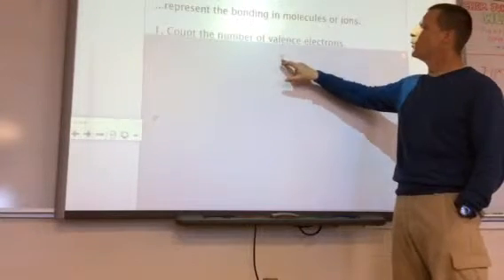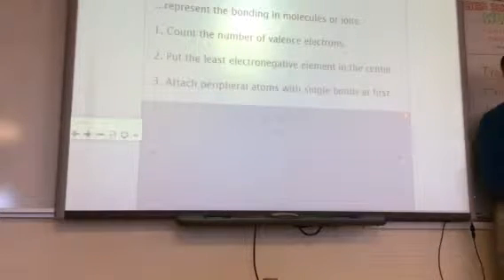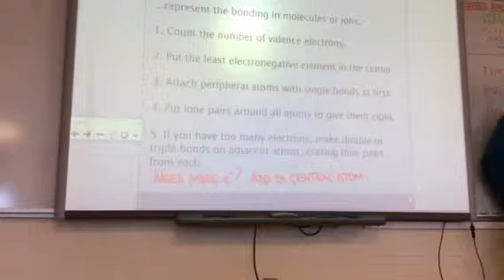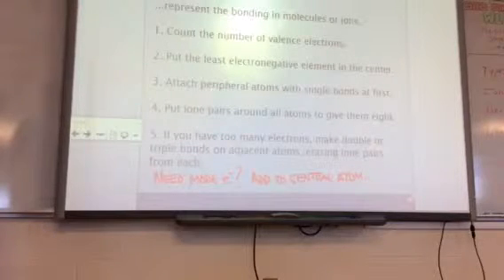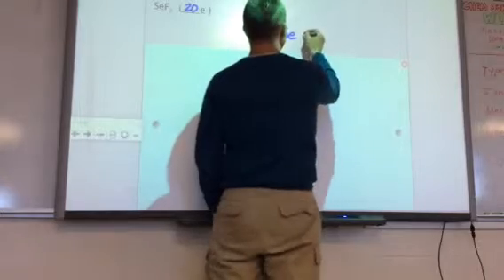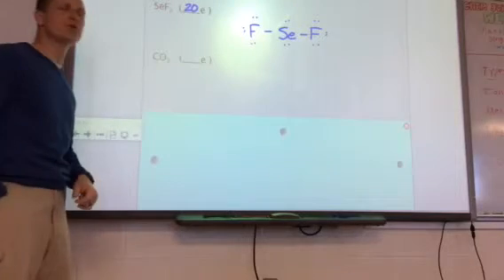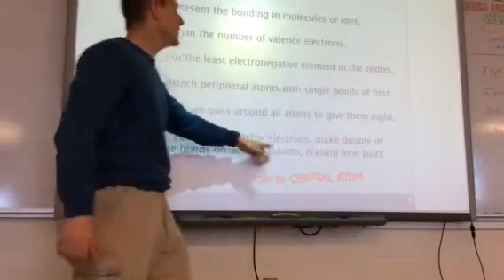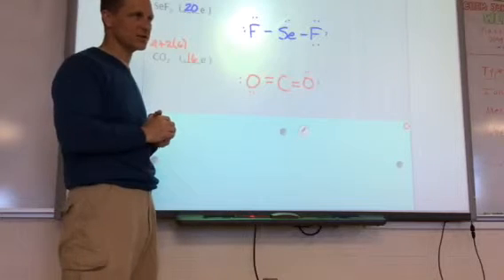April 15 part 2